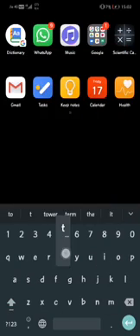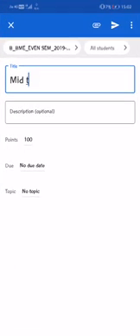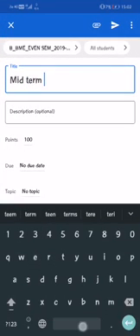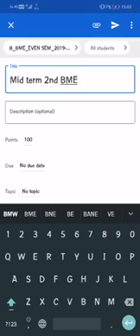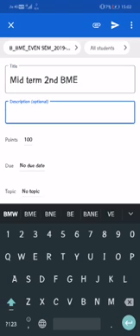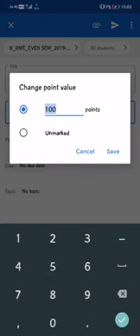How to Conduct Exam on Google Classroom I For MLVTEC Teachers I by Suraj Gupta